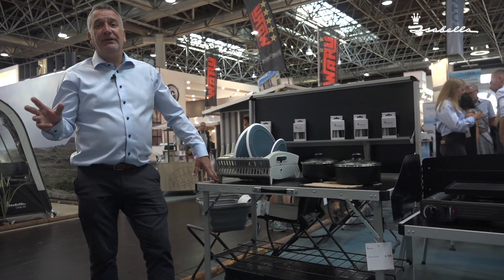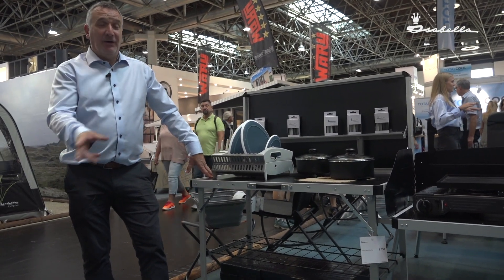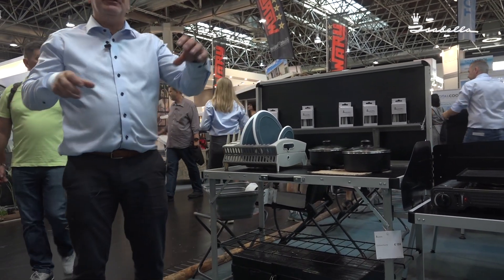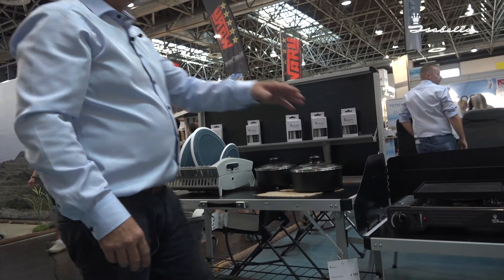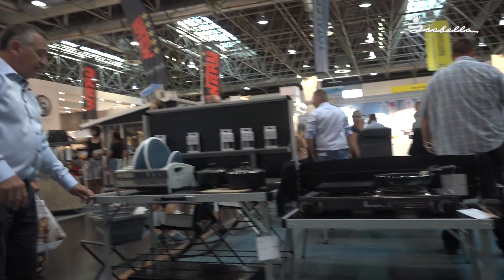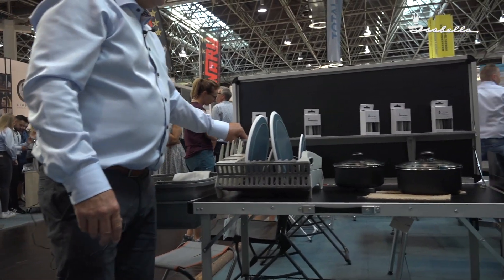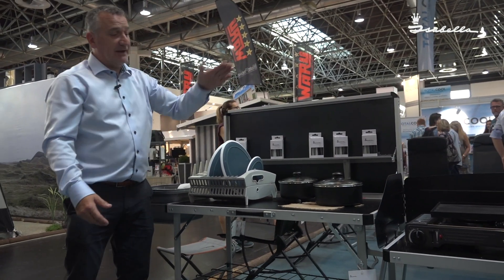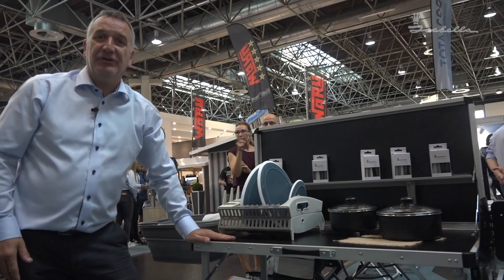Isabella Awnings - Foldable Kitchen Table (English)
Steve Biggs from Isabella talks about the Isabella Foldable Kitchen Table.

This foldable outdoor kitchen gives you everything you need to cook outdoors. The kitchen can quickly be folded completely flat, taking up minimal space. It’s easy to transport and suitable for taking with you, for example camping. The materials are durable and weather-resistant.

The kitchen is equipped with a high worktop with plenty of room for cooking, and a smaller table for the gas stove. Below the worktop, there are spacious shelves where you can store ingredients and cookware. The kitchen is practical and easy to keep clean. Side table for your stove with windshield, adjustable legs, shelves for pots and other equipment. Foldable lid, hooks for utensils and shelf for spices. Storage bag included.